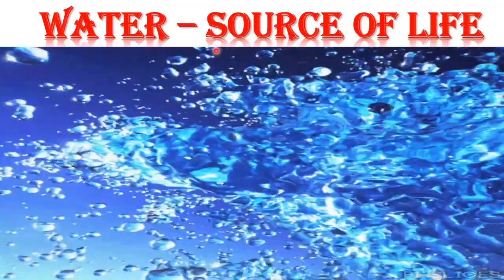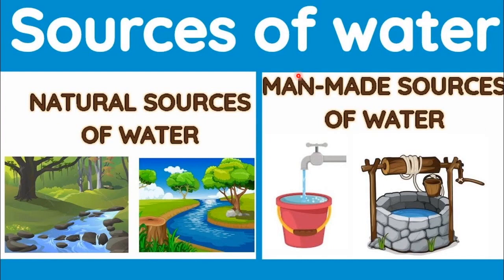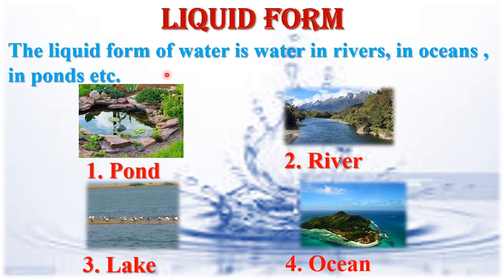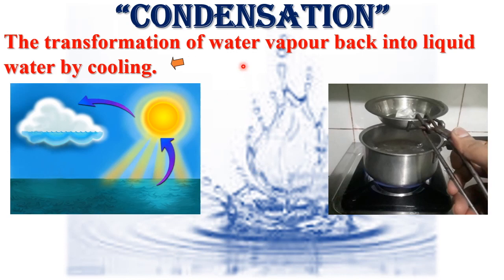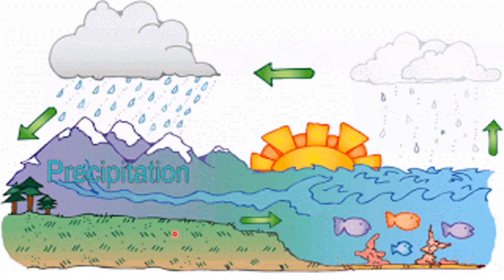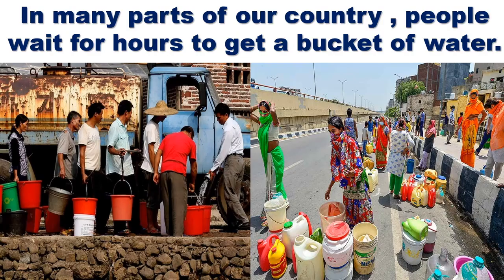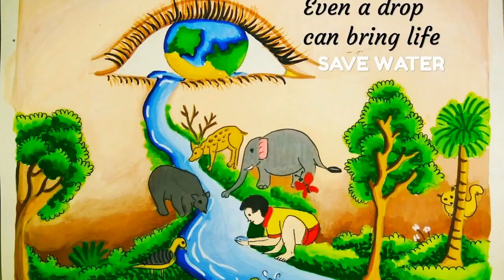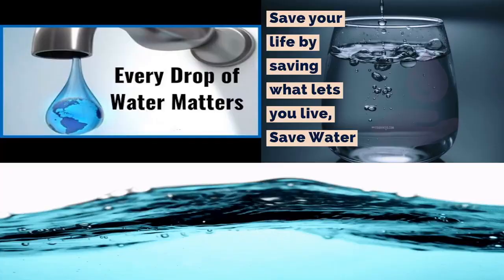EXPLANATORY VIDEO ON WATER IN OUR LIVES BY JYOTI ARORA